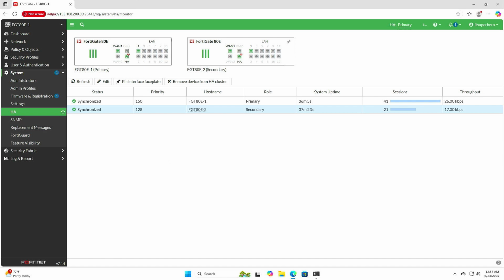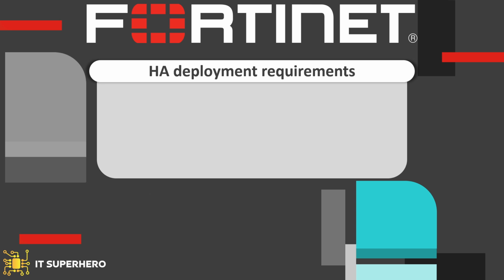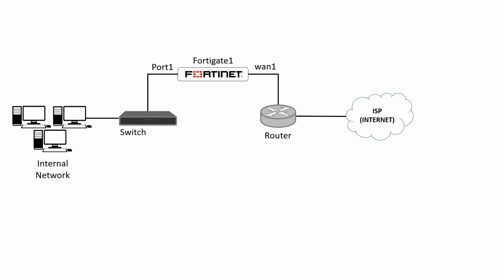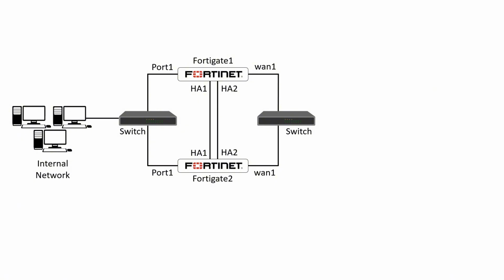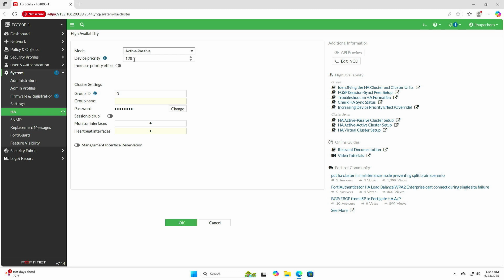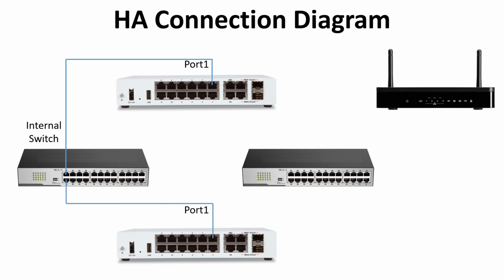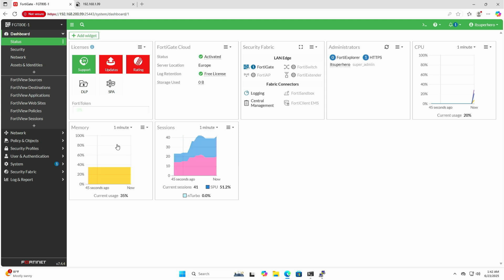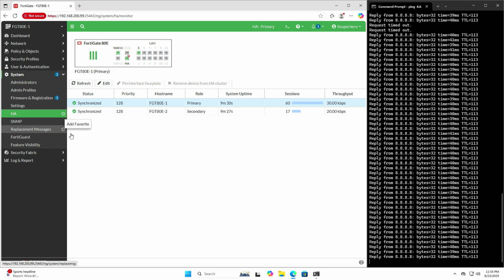FortiGate HA Setup: Configuring HA on FortiGate firewalls.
Setting up a FortiGate High Availability cluster? This video shows you exactly how to do it, step by step. From wiring and configuration to real failover tests, you’ll learn how to keep your network running even if a firewall goes down. The video covers both Active-Passive and Active-Active setups. Perfect for IT pros or anyone managing FortiGate firewalls. Check it out.

Key Moments.
00:00 Intro
00:05 What is Fortigate HA
00:52 Fortigate HA Requirements
04:00 Fortigate HA network setup
08:38 Fortigate HA Active-Passive setup
12:30 Fortigate HA Active-Passive Test failover
14:05 Fortigate HA Active-Active setup
15:59 Fortigate HA Active-ActiveTest failover
16:43 Outro

ITSuperhero is devoted to all things related to System Administration and Information Technology. We provide in-depth tutorials and insights on Network Management, Windows Server, Cloud Computing, Network Security, Virtualization, Active Directory, and PowerShell. Our content is designed for both aspiring and seasoned professionals, including System Engineers and Network Engineers, focusing on System Monitoring, Server Administration, Backup, Restore, Recovery, System Integration, ITIL, and IT Service Management. Stay updated with the latest industry practices and enhance your IT skills with us.